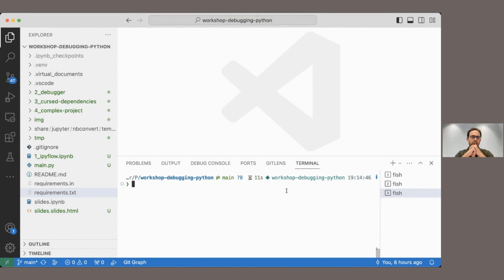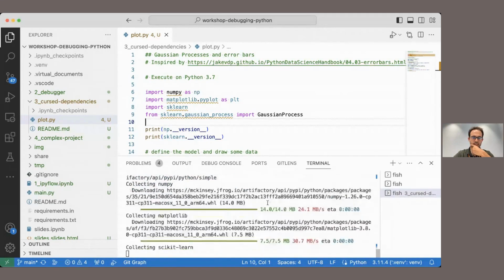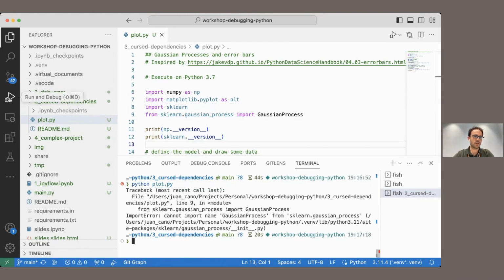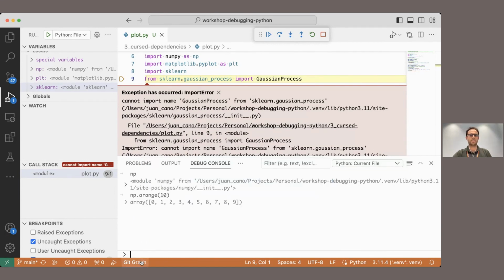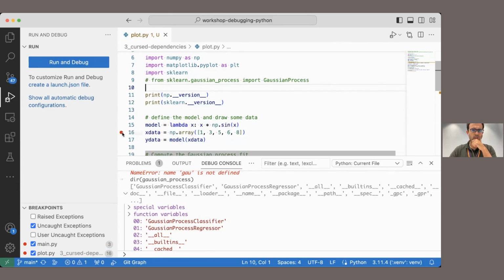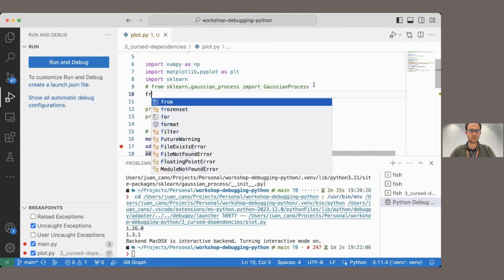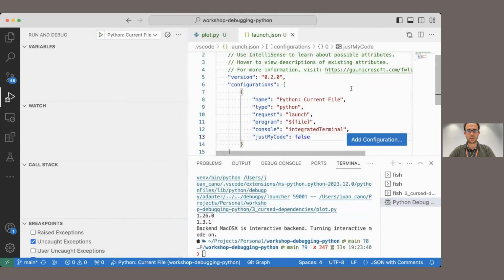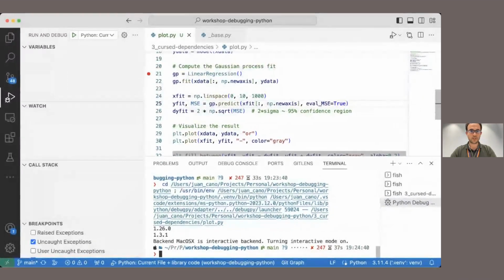[89c] Debugging in Python: in Visual Studio Code (VSC) (Juan Luis Cano Rodríguez)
Join our Meetup group for more events!

Your code gives an error. Or worse: it doesn't give an error, but doesn't do what you want. Welcome to the hard part of programming! What to do now?

In this talk we will talk about debugging, which includes a broad set of techniques to identify the root causes of undesired behavior in programs and eventually fix them. We will start with a theoretical introduction of the different types of debugging, we will describe a couple of techniques that you can use, and we will apply them in practice, both in Jupyter Notebook (using its new interactive debugger) and in VSCode.

## Timestamps: Part 3 (VSCode)
00:00 VSCode window breakdown (integrated terminal, file editor)
00:21 VSCode v. Jupyter
00:30 Navigating to example directory to run Python file
01:05 Activating an environment (`which python` command example)
01:17 Installing dependencies with pip install numpy matplotlib scikit-learn to run the existing scripts that have imports
02:12 Running the scripts (`python plot.py`)
02:40 Beginning debug - example problem with “Gaussian process”
03:04 Introducing Debugging Configurations (How do I debug on VSCode?)
03:13 Run & Debug Panel
03:38 Post-mortem debugging with tracebacks
04:17 Using the Debug Console (on the integrated terminal)
05:57 More sophisticated debugging - using breakpoints
07:21 Attempting different approach
08:11 Stepping into the code
08:34 Creating `launch.json` file to modify VSCode configs
10:14 Wrap-up

Juan Luis (he/him/él) works as Developer Advocate at QuantumBlack, AI by McKinsey, with a focus on Kedro, an open source data science framework. He has a decade of experience as developer advocate, software engineer, and Python trainer in several industries. PSF Fellow since 2017, he has made significant contributions to the PyData stack, published several open-source packages, and organized the first seven PyCons in Spain. Currently he is the lead organizer of the PyData Madrid monthly meetups.